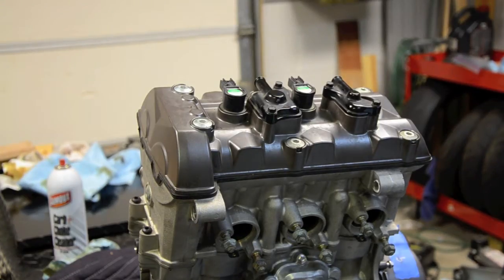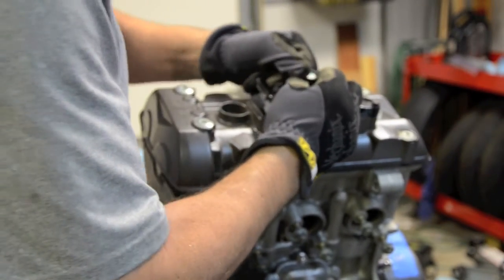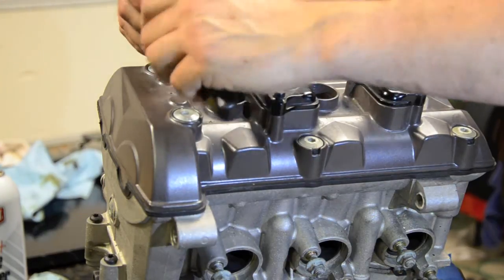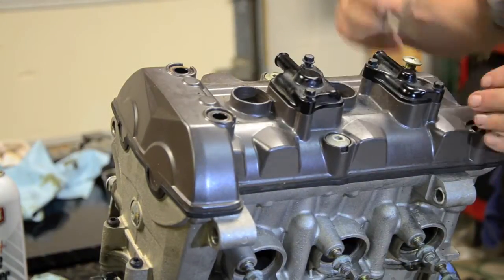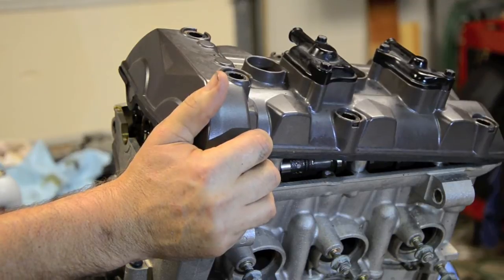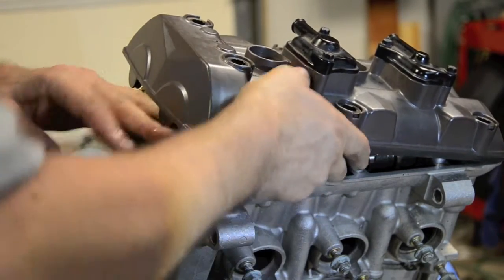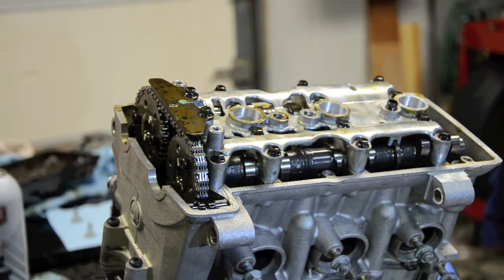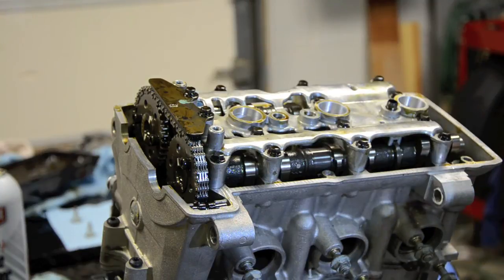Triumph Daytonas 675 - Engine Disassembly - Video5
Cam Cover and Cams removal